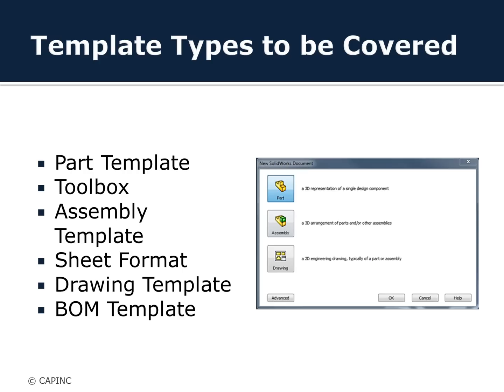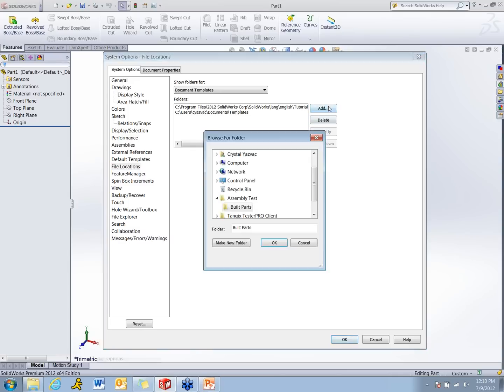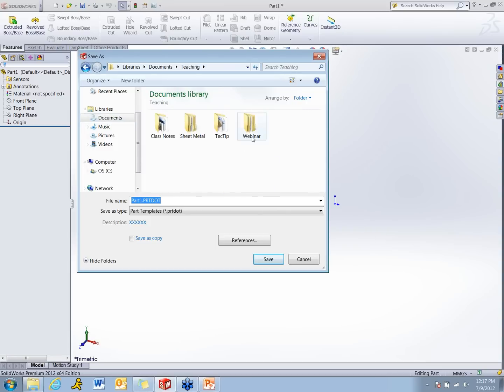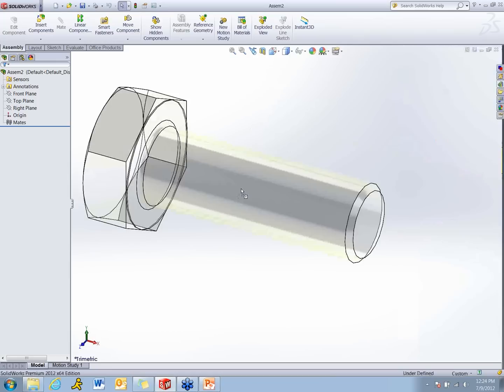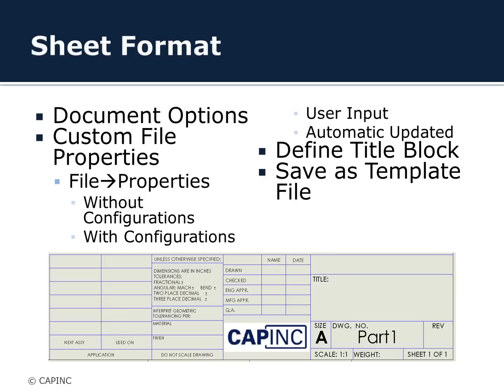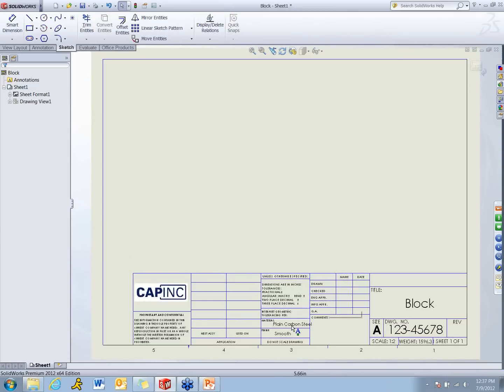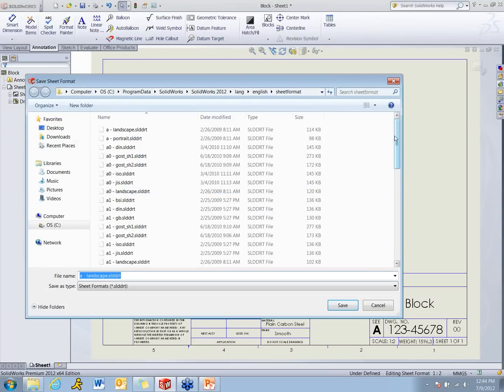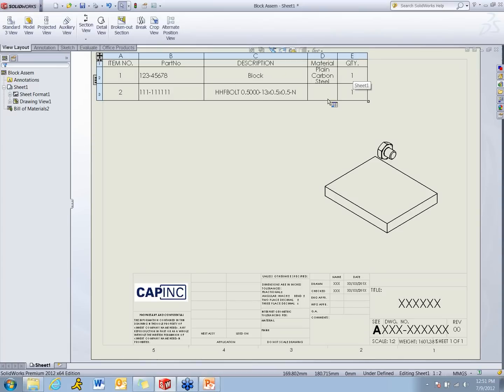SolidWorks Templates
A good portion of a designer's time in SolidWorks is often spent working with Drawings.  Larger assemblies increase complexity and require proportionately more time.  However starting with the correct templates can speed up this process and prevent mistakes.  This webinar will help the SolidWorks beginner start off on the right foot and help the SolidWorks advanced user shave off detailing time.  We will go through creating Part, Assembly, Drawing, Sheet Format and Bill Of Materials templates that "talk" to each other in amazing ways!